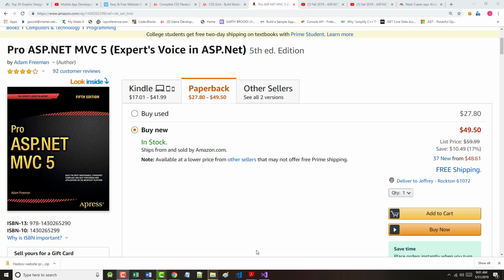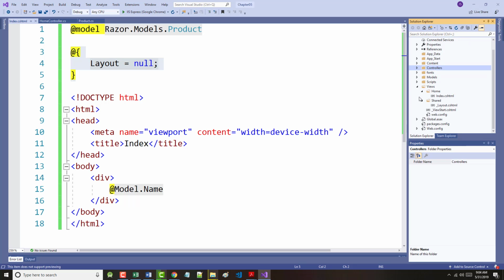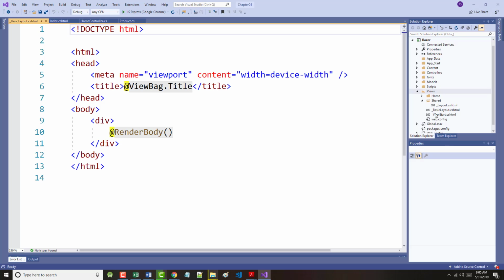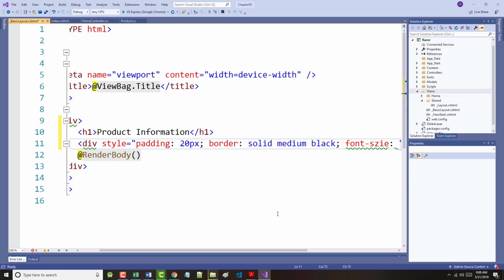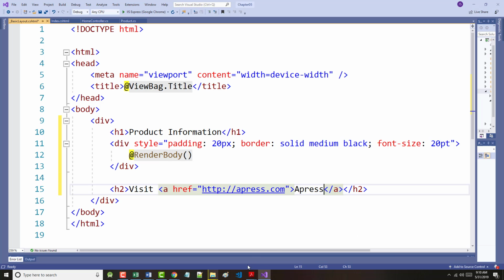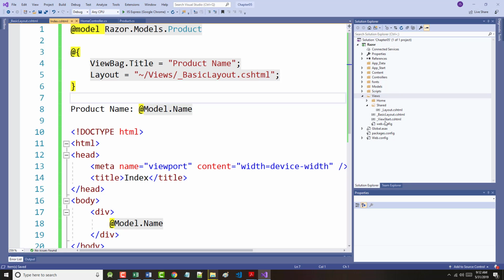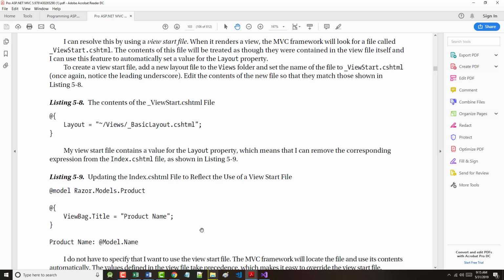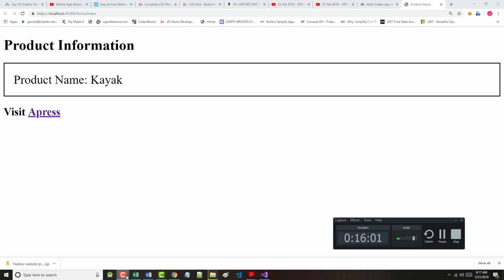Pro ASP.NET MVC 5 - Chapter05 - Part02